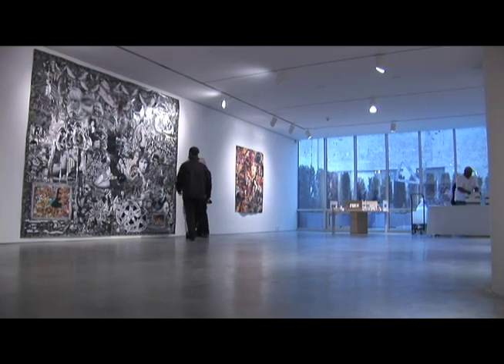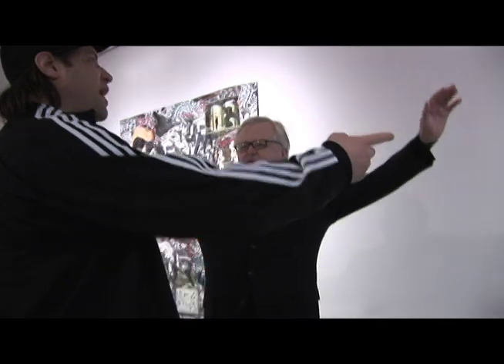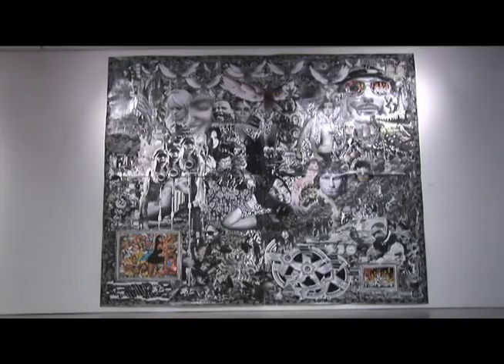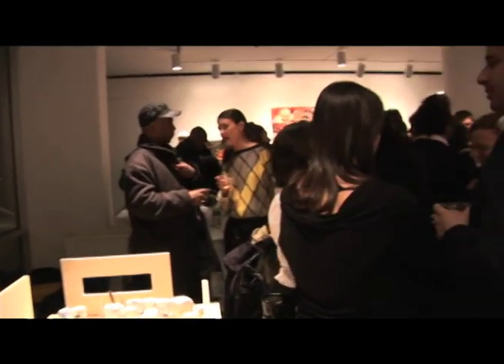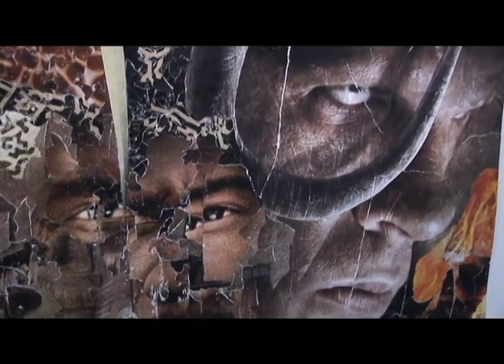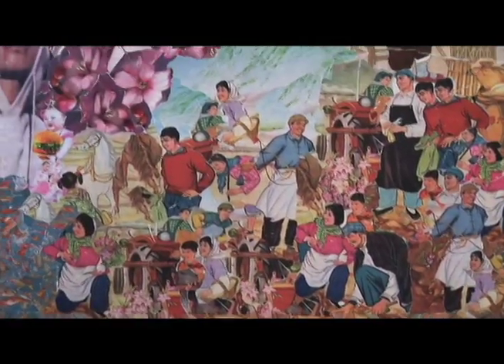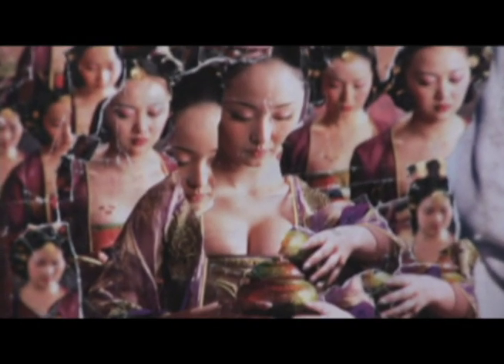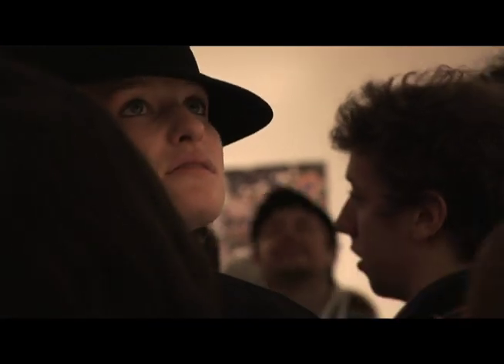The DKS - Michael Anderson at Marlborough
Renowned Bronx based collage and graffiti artist, Michael Anderson, shares the secrets of his artwork with Douglas Kelley!

From the press release for Michael Anderson's show "Collage Geomancy" at Marlborough Gallery, Chelsea:

"The exhibition will consist of twelve new collages and a single sculpture, all of which are comprised of mass-produced  advertising materials accumulated by the artist. Born in the Bronx in 1968, Mr. Anderson began his artistic career fusing painting and collage but has concentrated on collage since the early 1990s. Since that time his materials have consisted solely of posters and billboards found on the streets of international cities and physically torn down by the artist. In each work, multiple copies of the same advertisement are ripped into hundreds of varying pieces and reassembled into dynamic
compositions that reflect the artists simultaneous commitments to representation and abstraction."